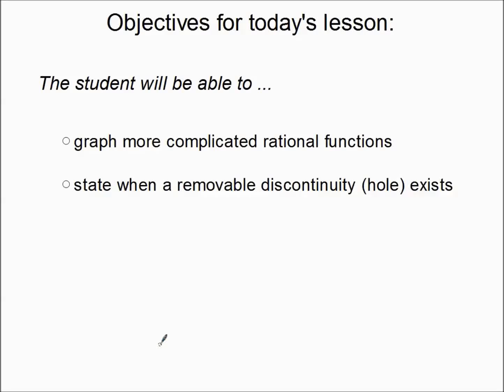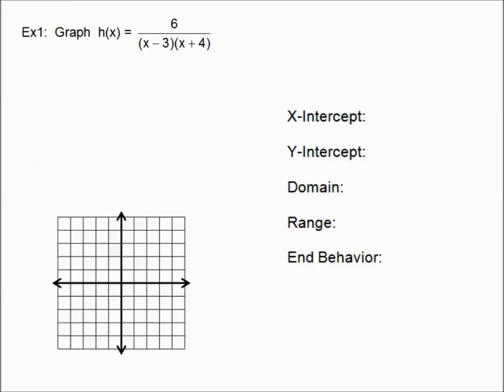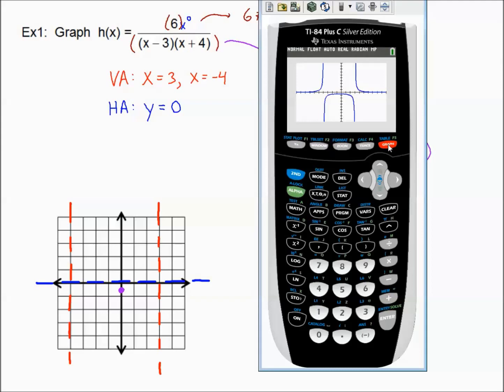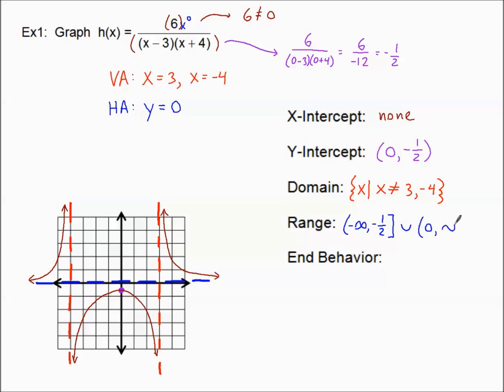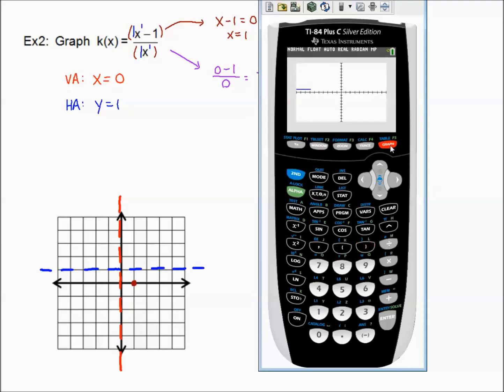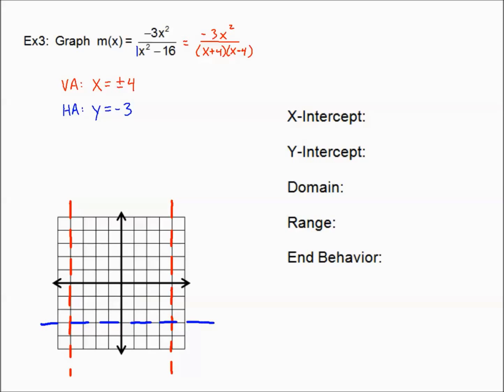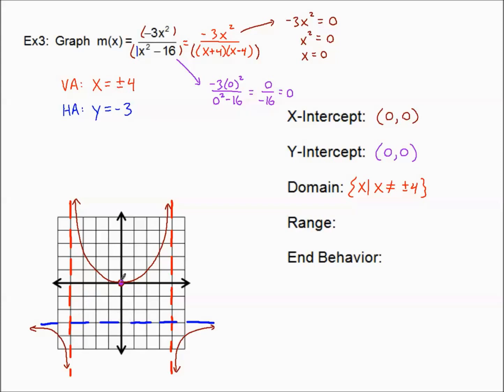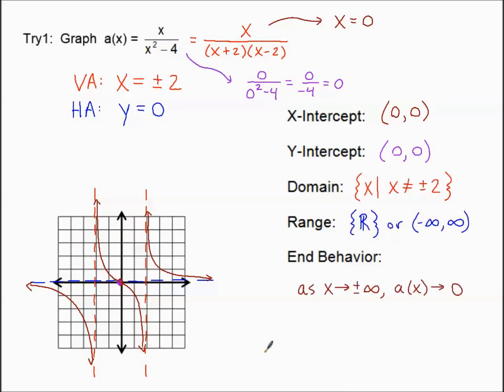More Graphs of Rational Functions (with Try 1)